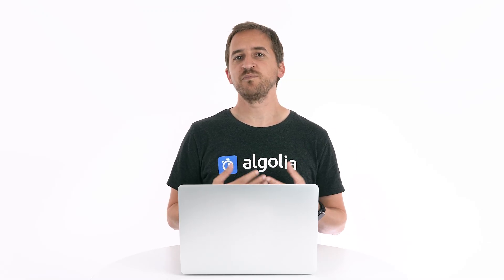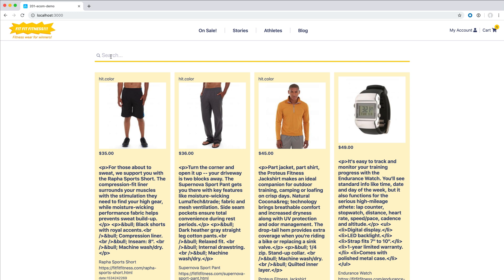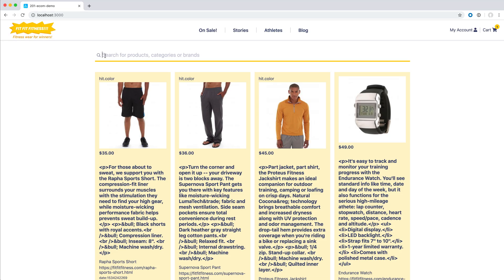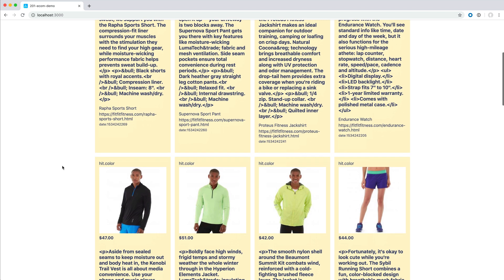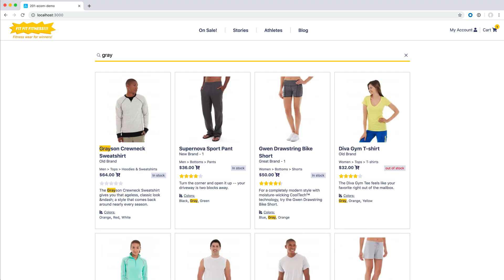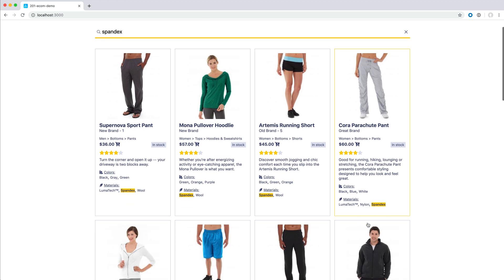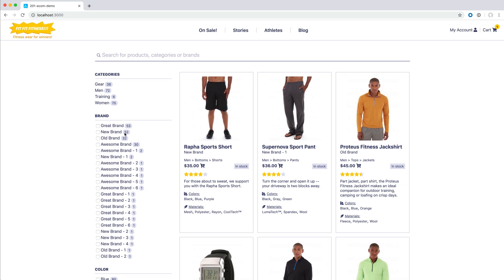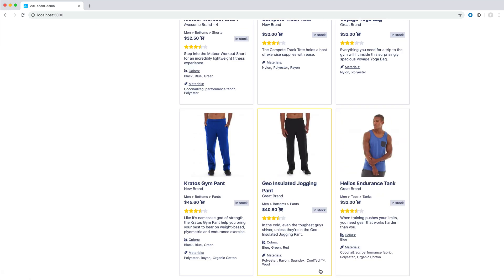UI Best Practices - Build 201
Things you need to get right on the UI side of search to provide a rewarding experience to your end users.